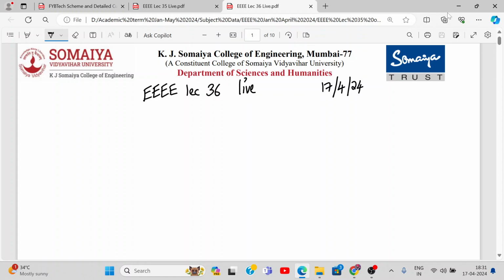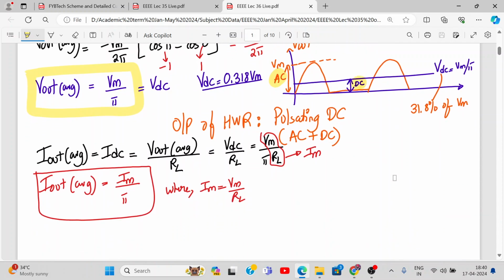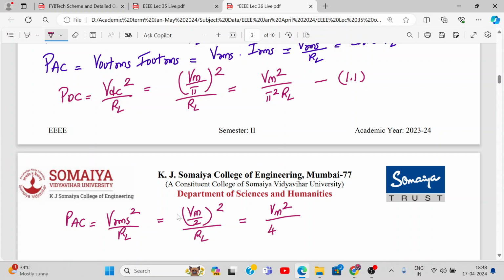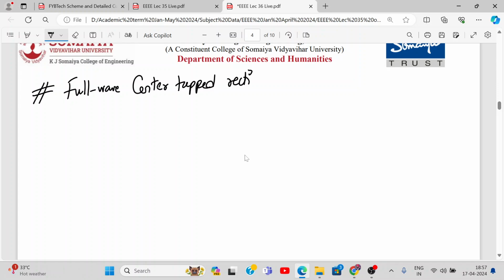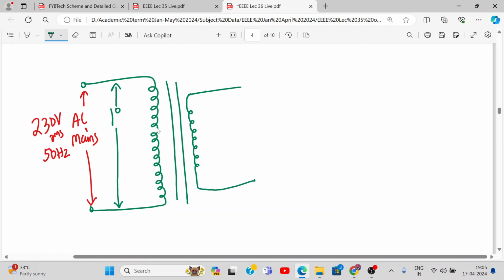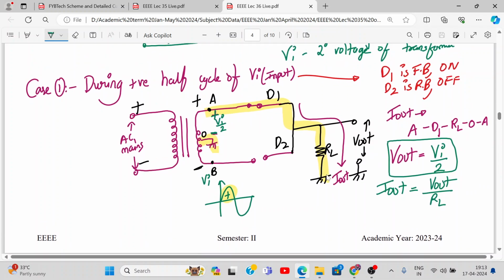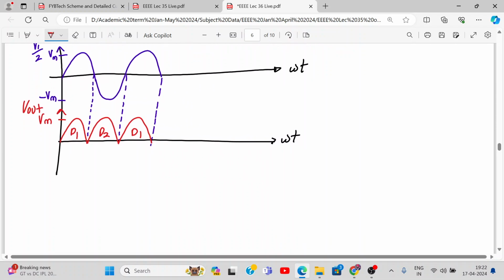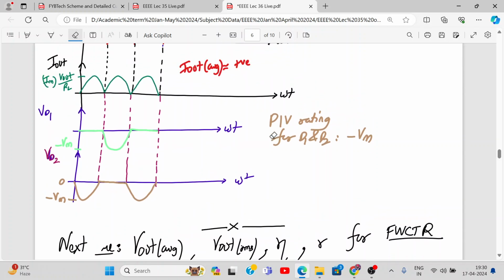EEEE Lecture 36 Live 2024 | Full-wave Rectifier with R Load